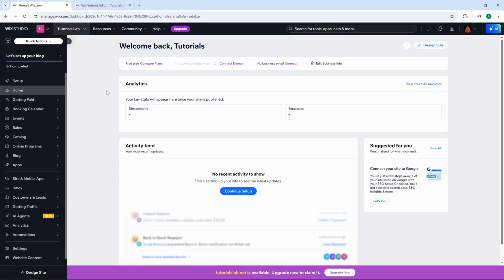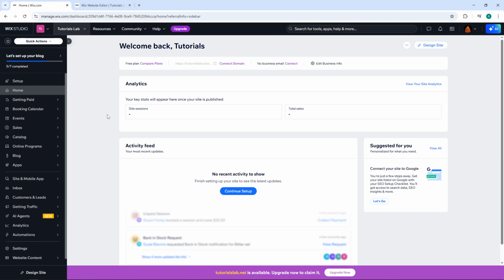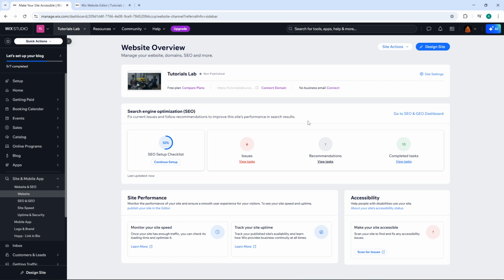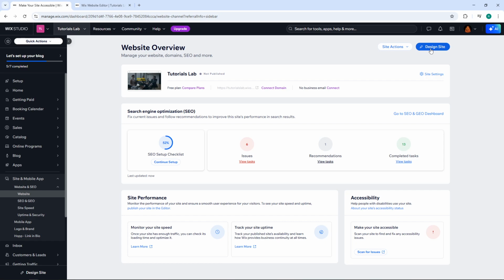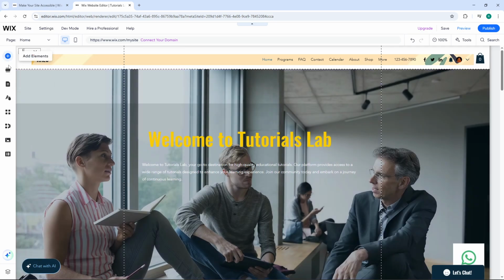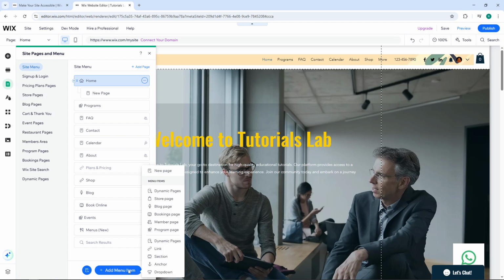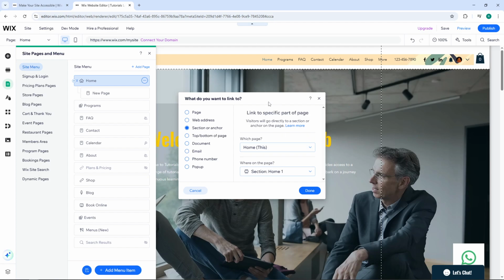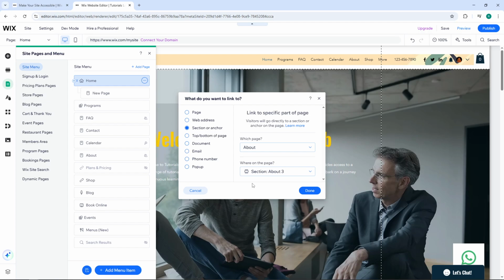How to Add a Menu Item With a Section Link In a Wix Website (Tutorial 2026)